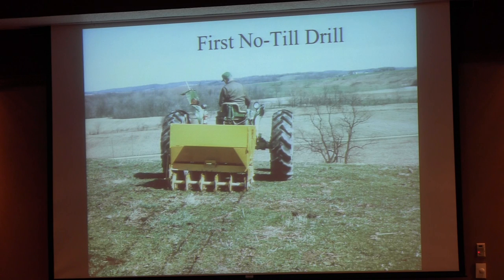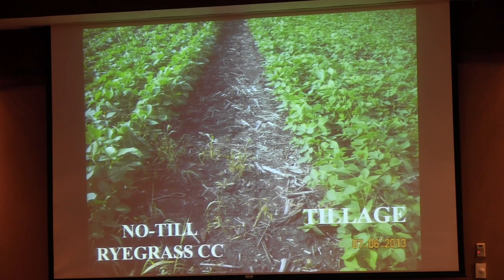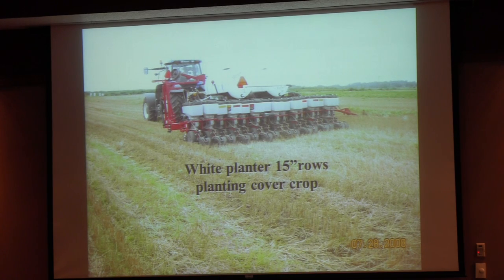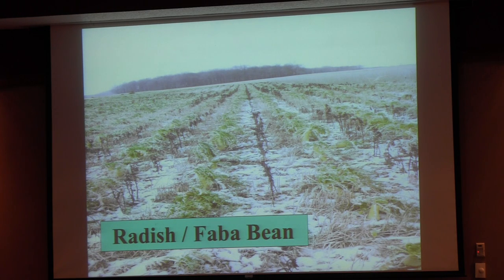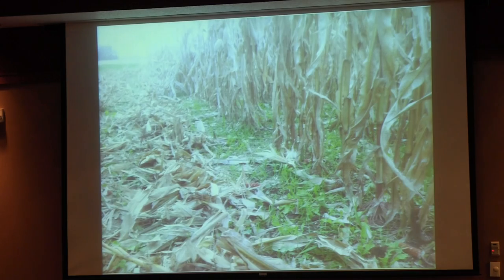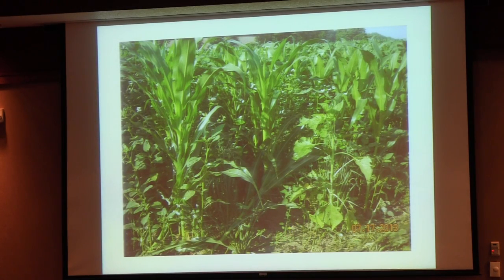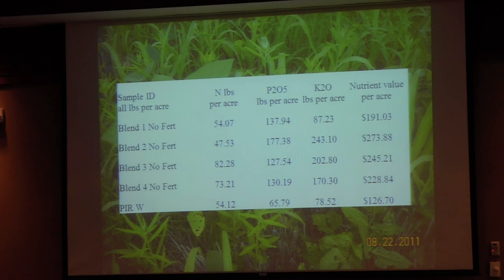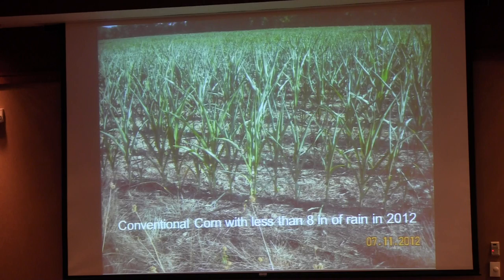Managing Diverse Crop Crops